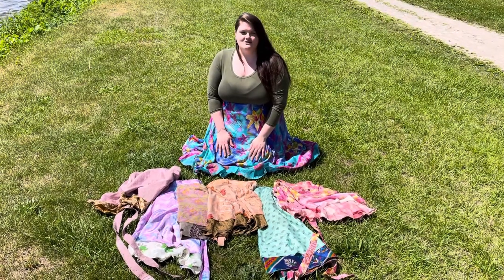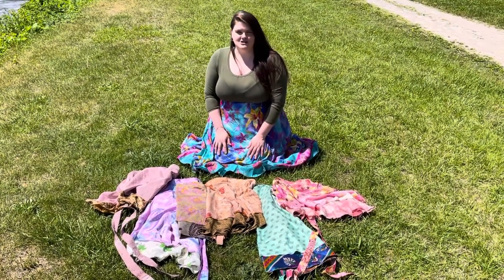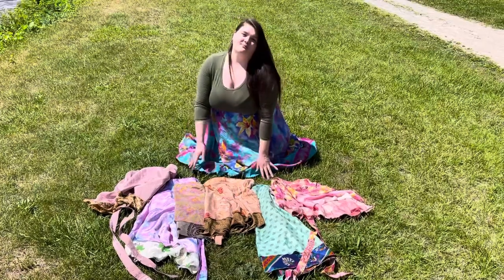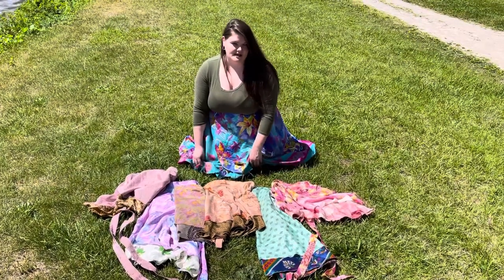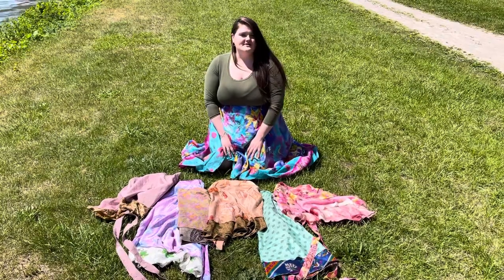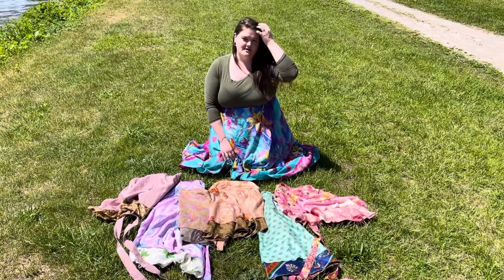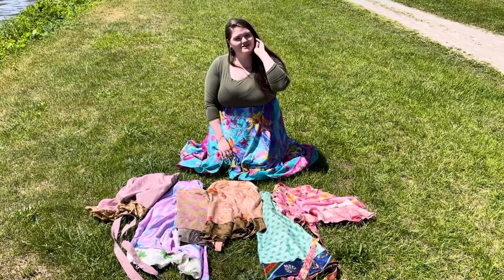Sari Wrap Skirt -California Sunshine Collection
Hi there! Sam from Darn Good Yarn is here to show you what colors typically come in our Sari Wrap Skirt - California Sunshine Collection.

You can get this collection exclusively at darngoodyarn.com. Click the link below to begin your journey to the golden state!